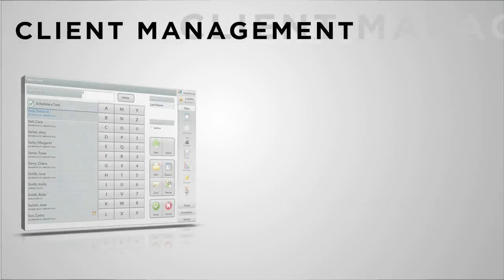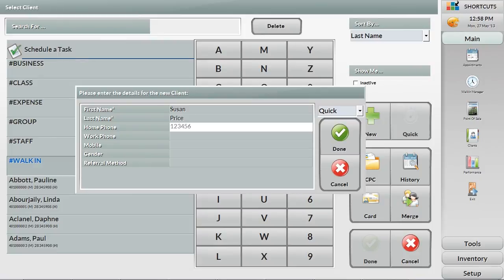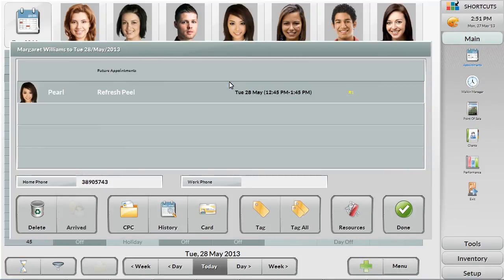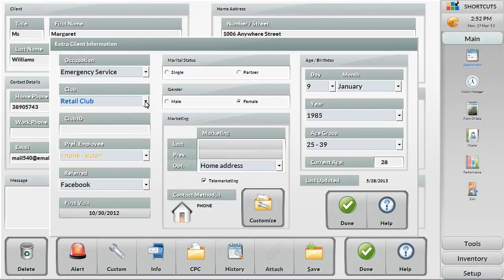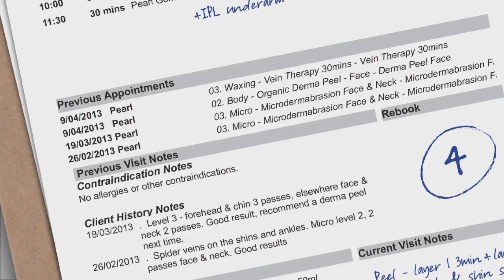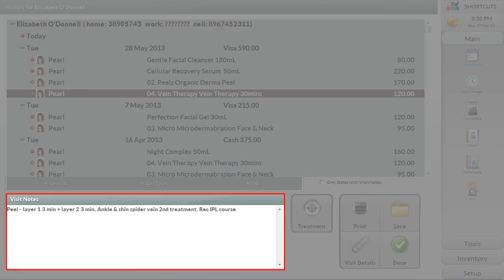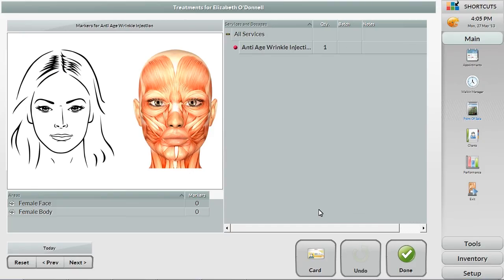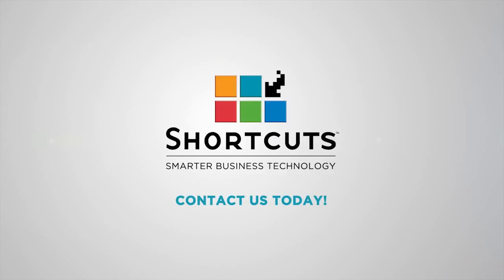Shortcuts Client Management Clinic Demo Video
Take the tour of the Shortcuts Software Client Management tools, and find out how they can help you grow your clinic business. Watch this demonstration video to find out how Shortcuts Client Management can help your clinic deliver superior customer service, track products used and purchase history, maintain accurate and comprehensive marketing, and create increased loyalty and retention.